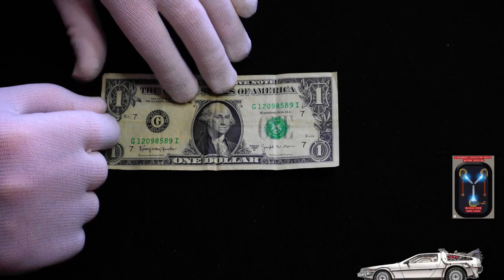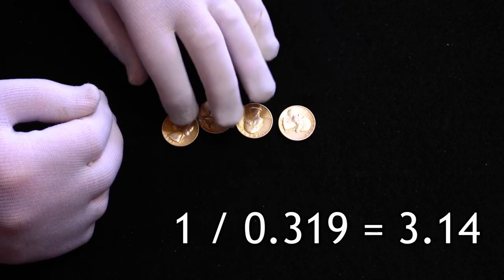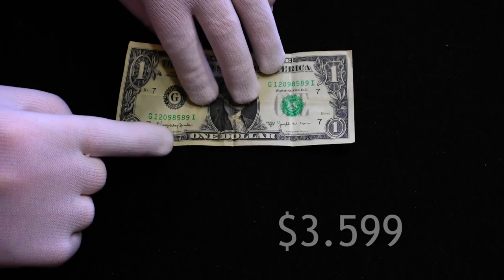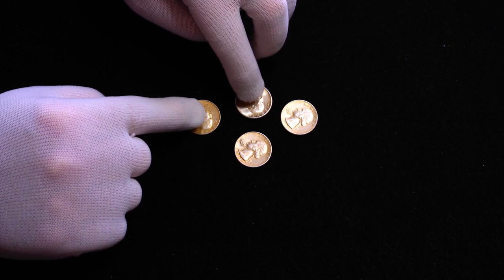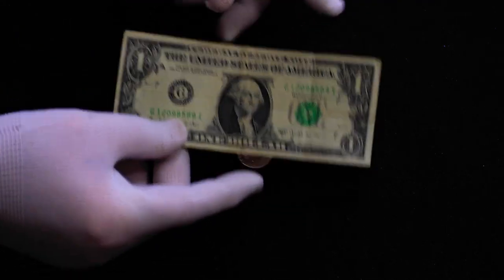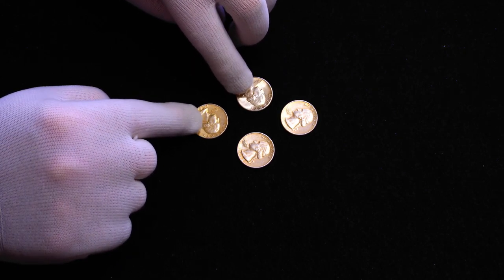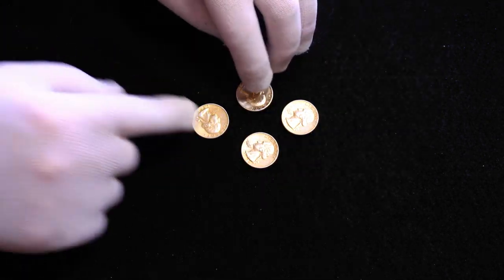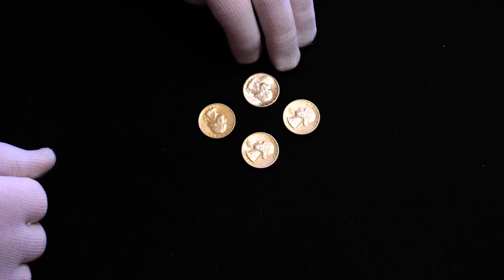Why I Stack Silver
My first step into stacking silver was this.

00:00 - Intro
00:08 - The Story I Was Told About 1963
01:01 - Back to Today
01:49 - The Value of Silver
02:45 - The Start of My Stack
03:30 - Never a Guarantee
04:19 - A Hedge Against Inflation